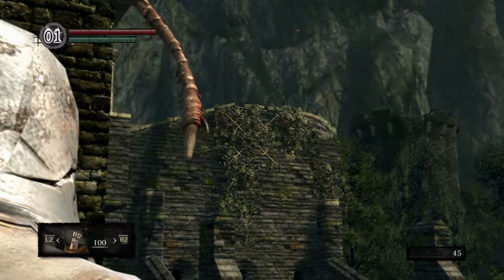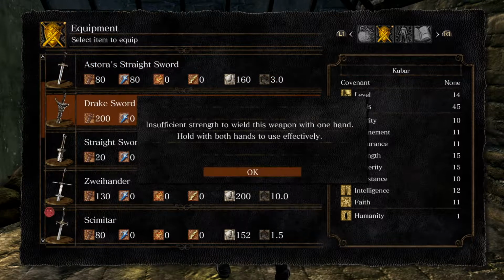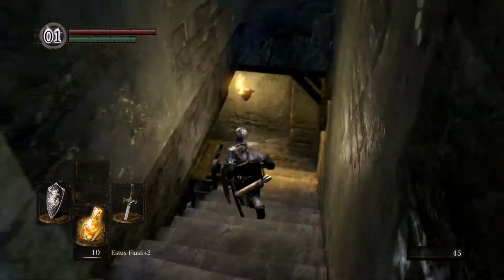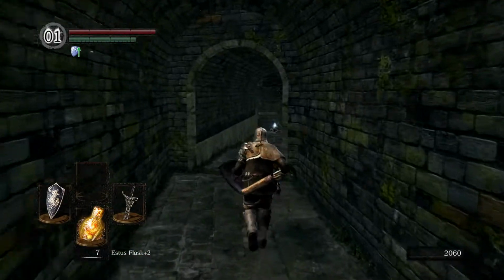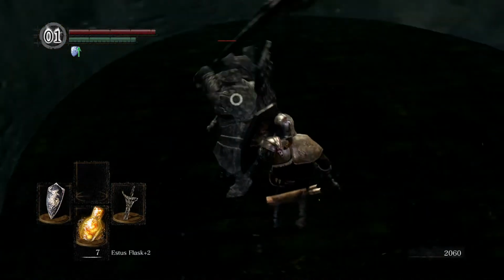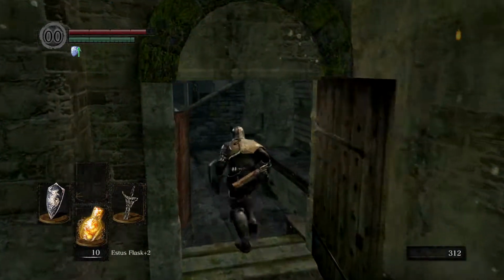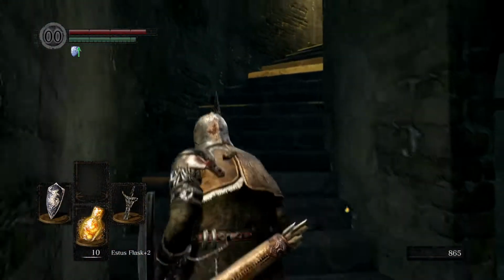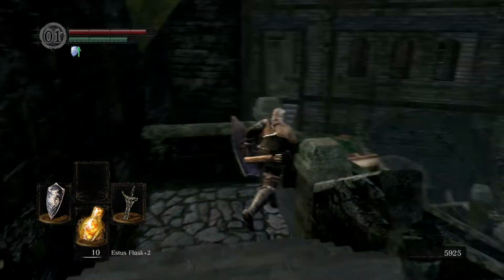Kubar's Adventures in Dark Souls Part 3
Hello again my fellow adventurers. This time we complete the early game ease set up with the Drake Sword. Still a bit rambly, and at one point silent as the trim feature isn't as helpful as I hoped. But from beyond this point its all lets play.